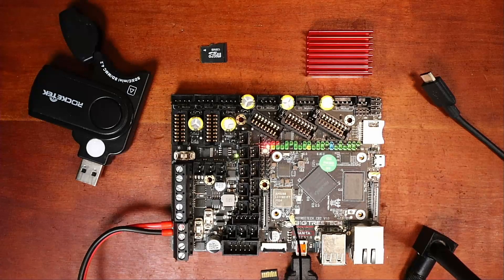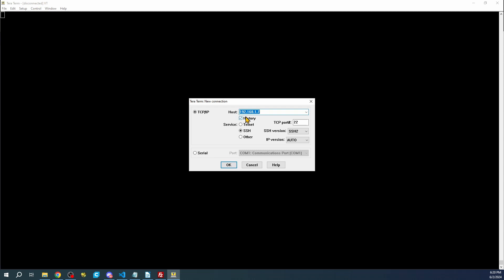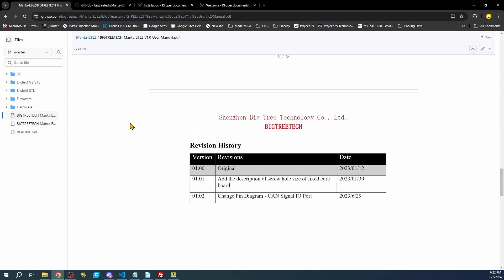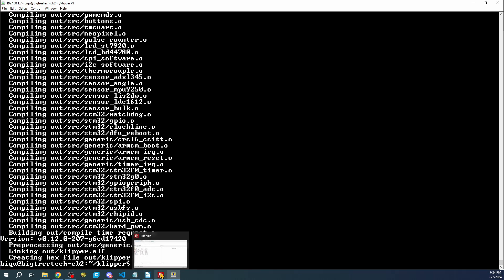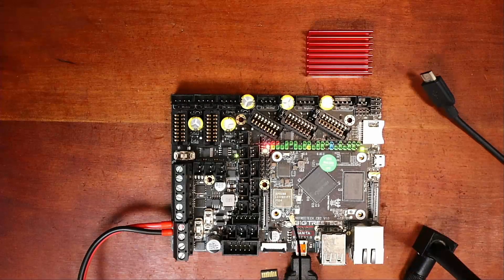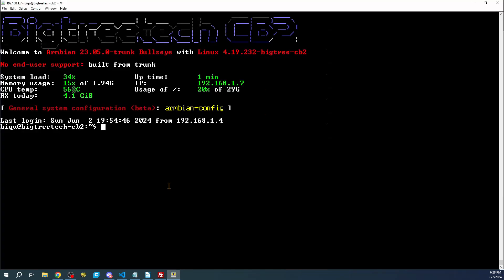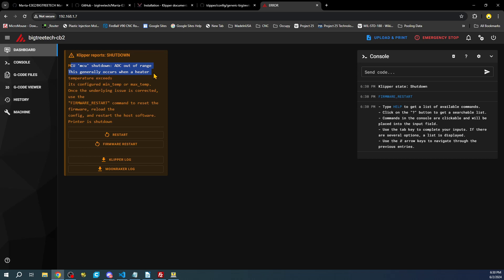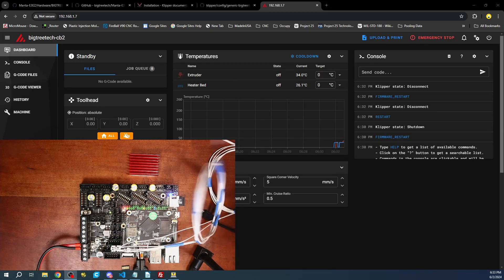BTT - Manta E3EZ - CB2 Building (Make) Klipper Firmware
This is a basic tutorial on how to build (Make) Klipper firmware for BTT Manta E3EZ

Hardware:
1 - BigTreeTech Manta E3EZ V1.0
1 - BTT CB2 v1.0
1 - SD card 8GB or higher
1 - 12V or 24V PSU
1 - Antenna for WIFI
1 - Configured Router

Required Software:
Raspberry Pi Imager v1.8.5
TeraTerm v4.105
FileZilla v2.67.0
Notepad++